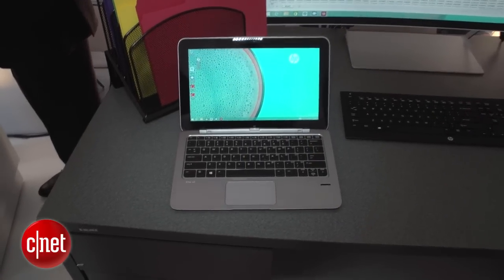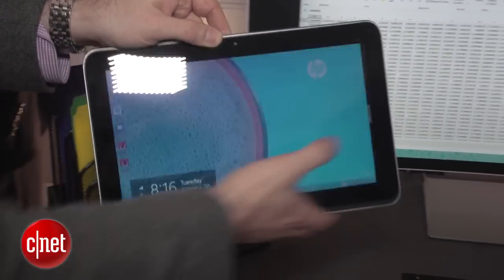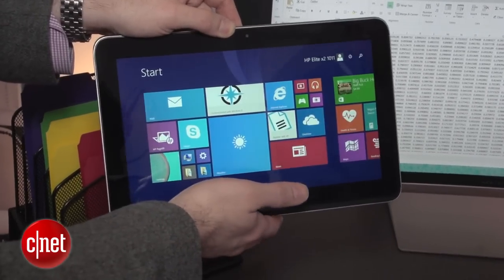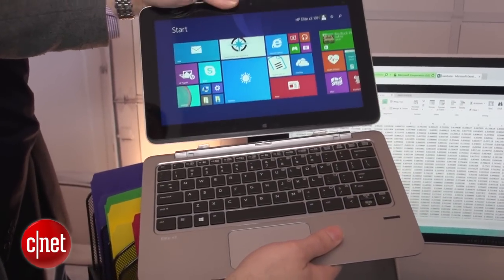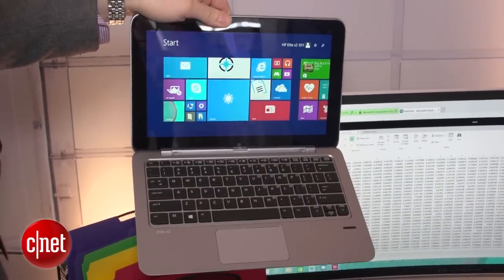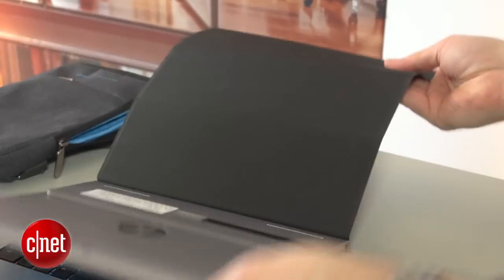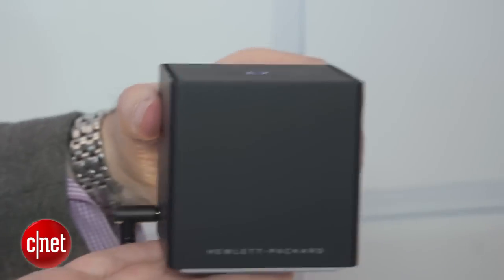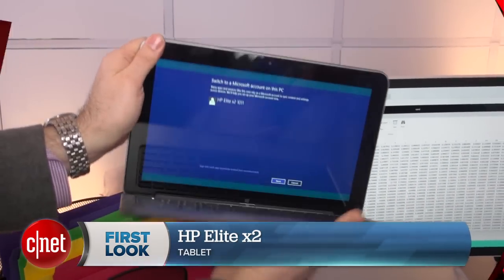HP offers a tough new slate-plus-keyboard hybrid in the Elite x2 1011 G1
This Windows 8 tablet joins a handful of other new business-friendly tablets and accessories.